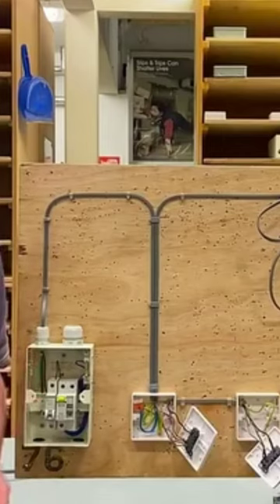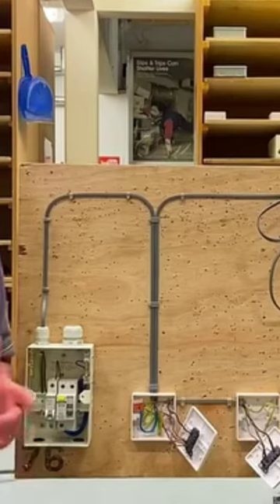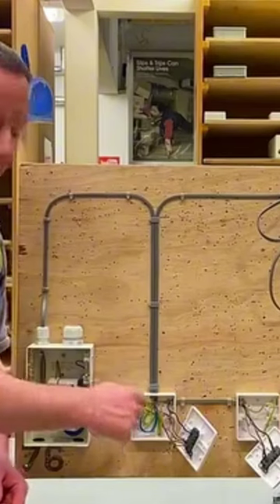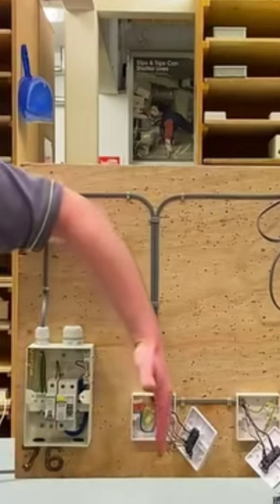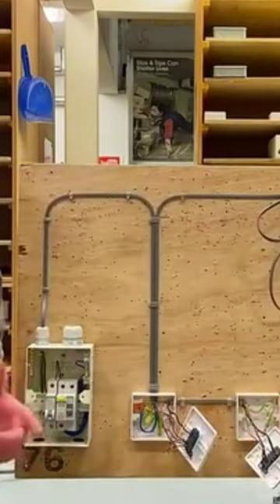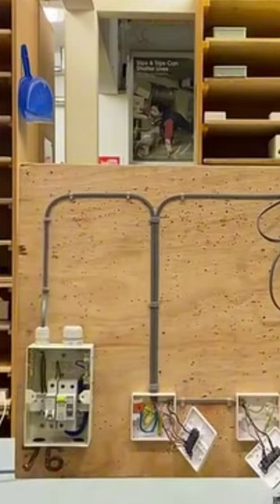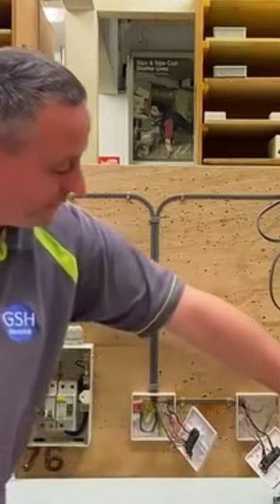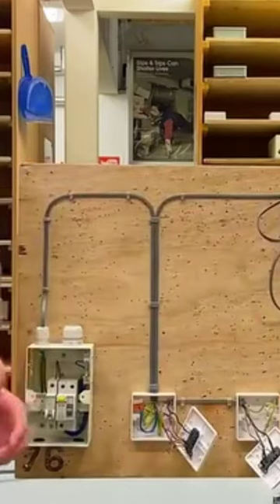Lighting Circuit 2 Plate Method How to Wire up and Connect 2 Way and Intermediate Switches (3 Way)